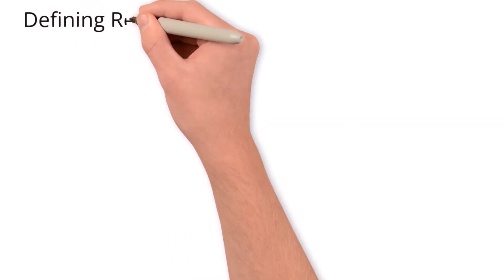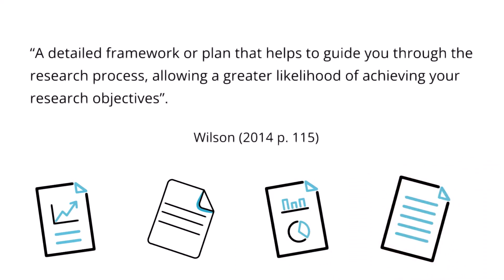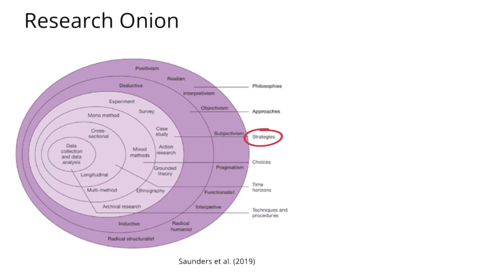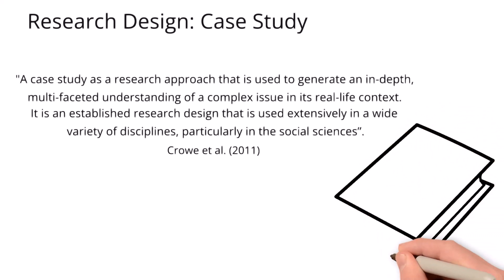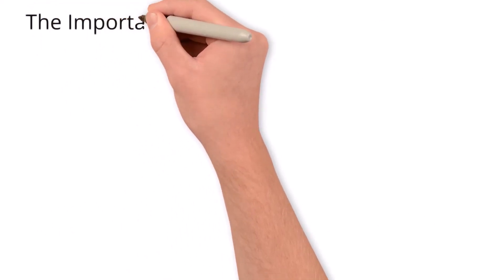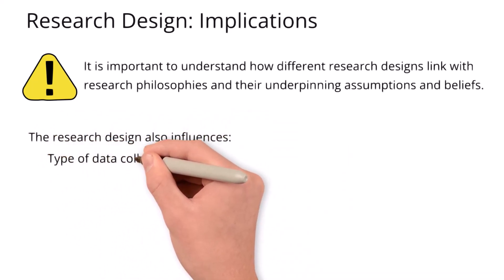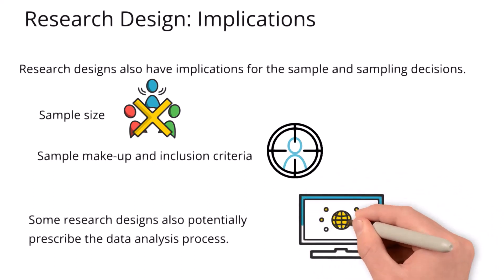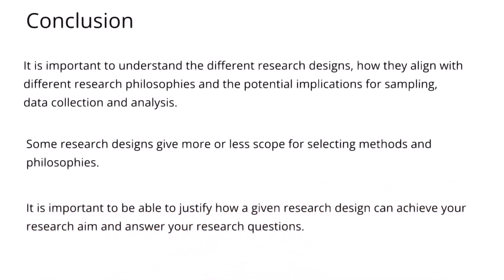Introduction to Research Design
This is the first video in a series of videos which explores different potential research designs/strategies. The videos offer an introduction to numerous ways in which research can be completed and act as a primer for making initial decisions, to move your proposed research forward and support further reading. In this video I attempt to define and discuss research design generally, including its importance in the research process.